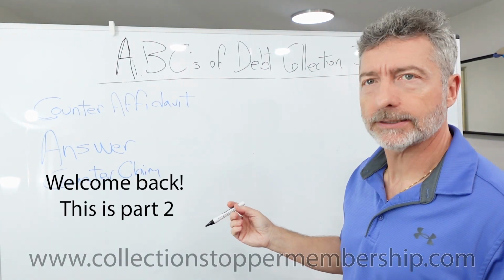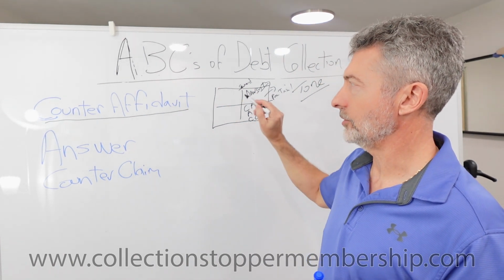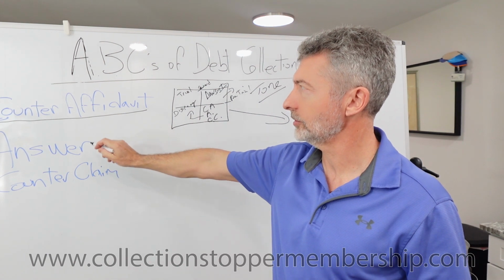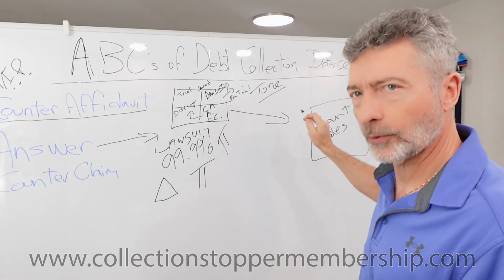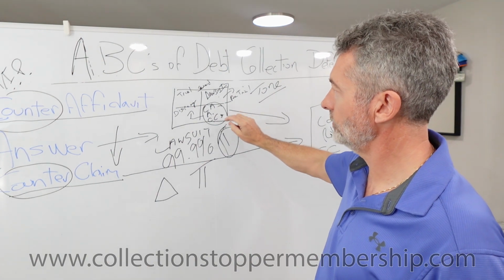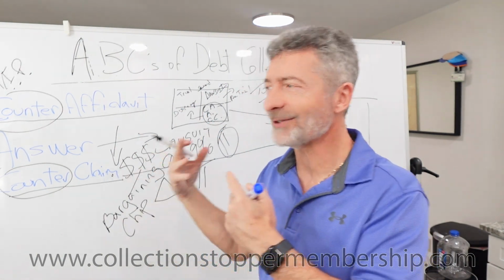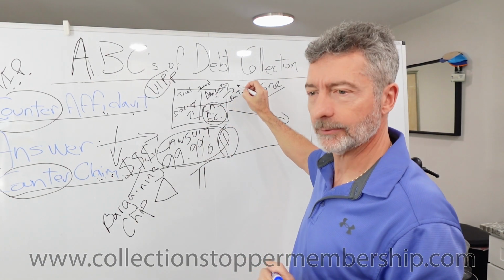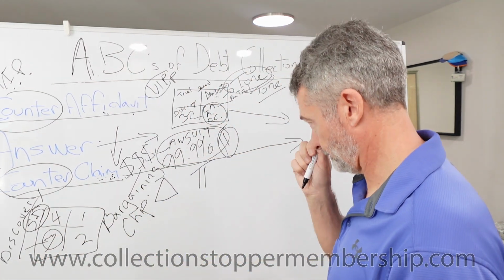ABC’s of Collection Defense - Part 2, Creating Counter Affidavits, Answers and Counterclaims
This is the Big One. Part 2 of the Five Part Series titled The ABC's of Collection Defense. Here you get the good stuff in a money saving Bundle for Creating Counter Affidavits, Answers and Counterclaims in the best way that fits your needs and state with this general research. You get tons of videos, templates and show notes with enormous Content Value with this amazing Bundle. This is where cases are won and lost.

Podcast + has been moved to a Membership site so that revenue can be used to bring consumers more information, documents and greater assistance. The Podcast+ website is a lot of work and requires time and money spent on it that limits the maximum amount of information and resources I can give you.